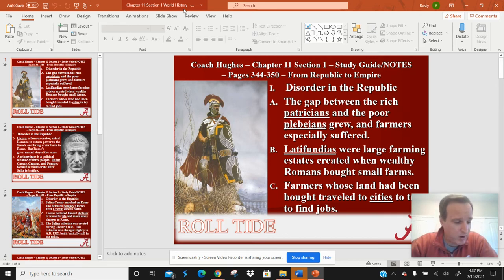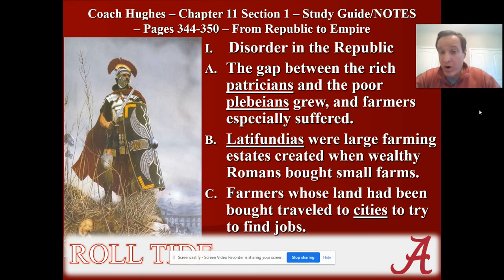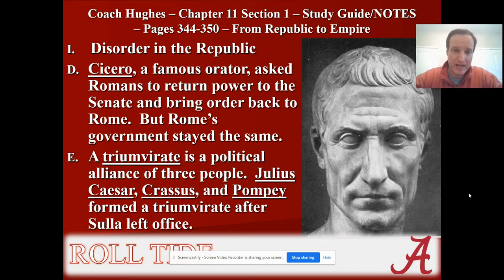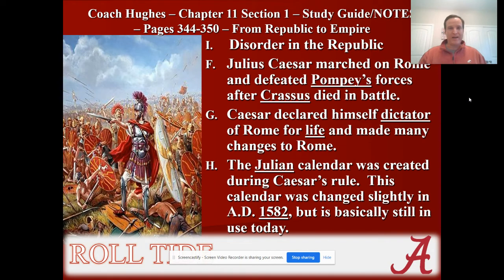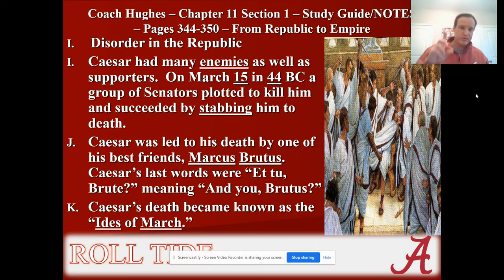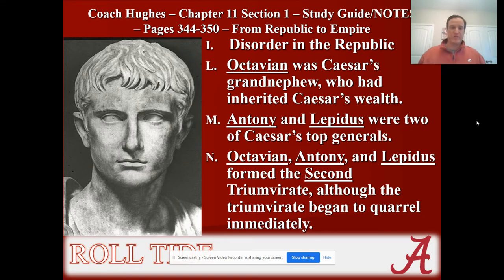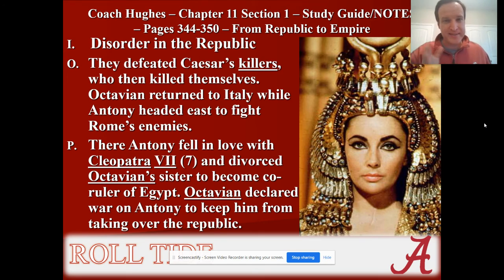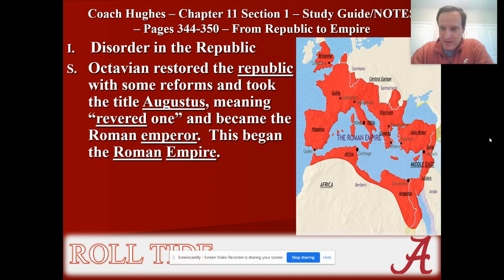Chapter 11 Section 1 Video Lecture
The Roman Republic becomes the The Roman Empire